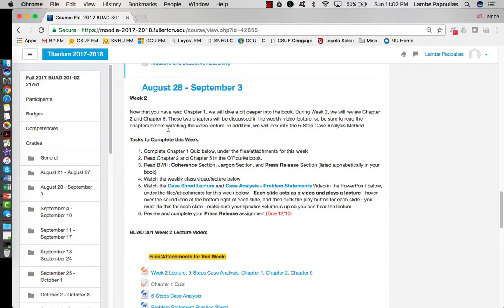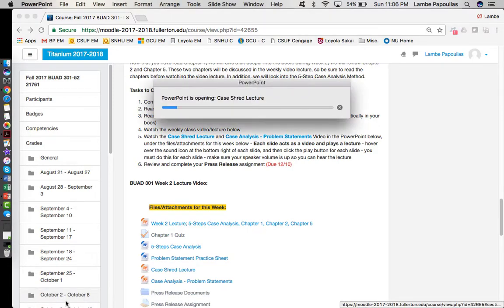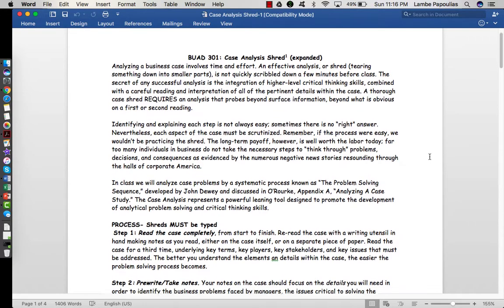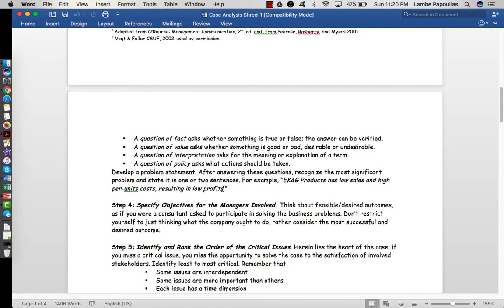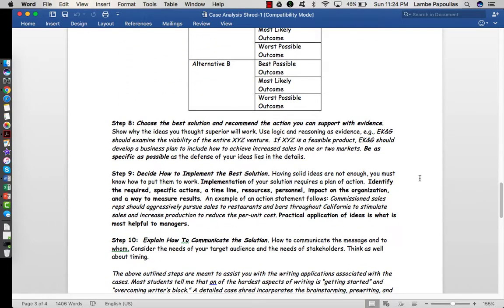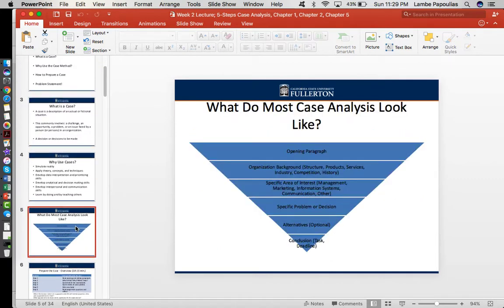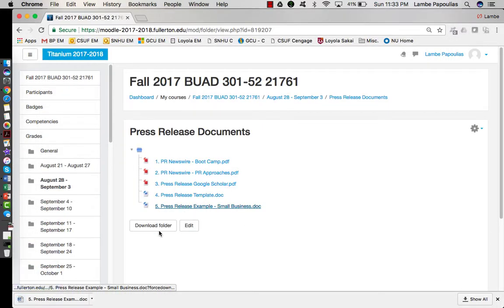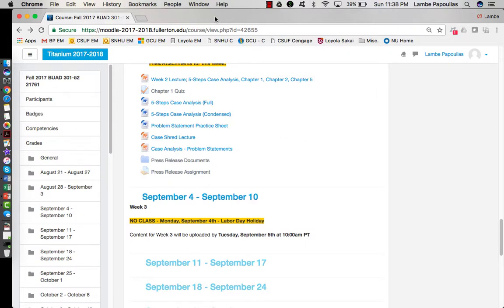BUAD 301 Week 2 Lecture Video